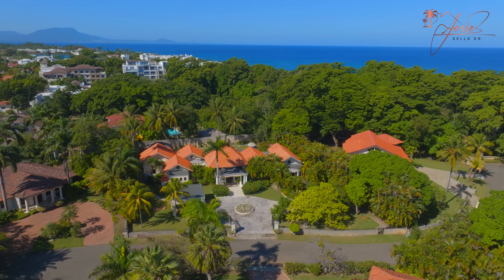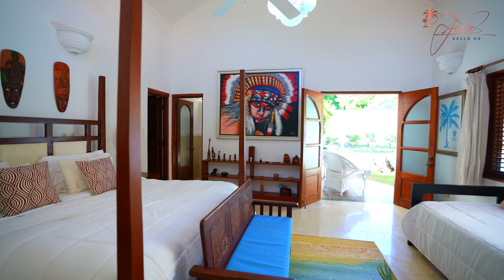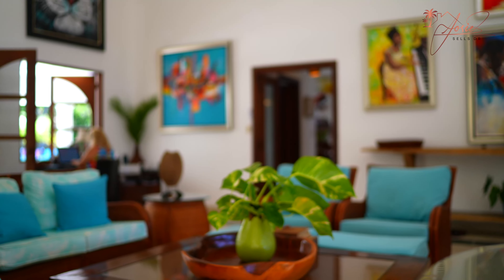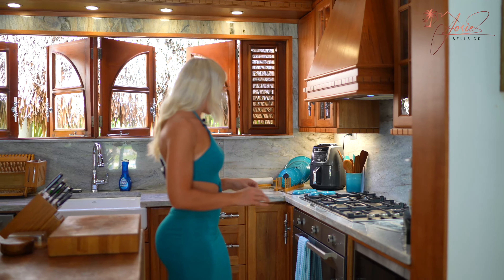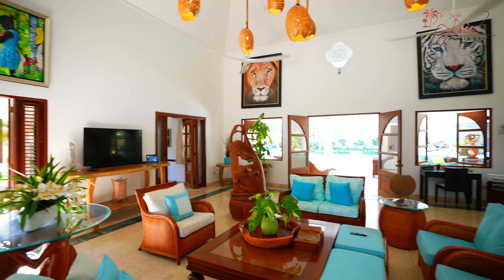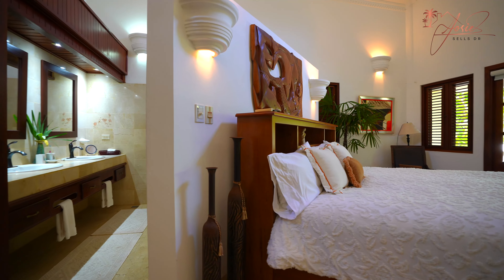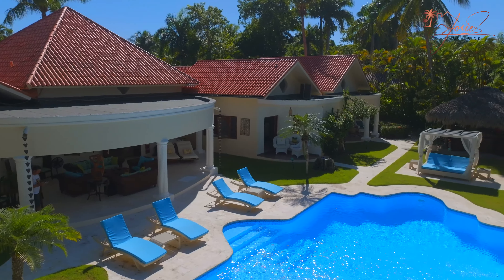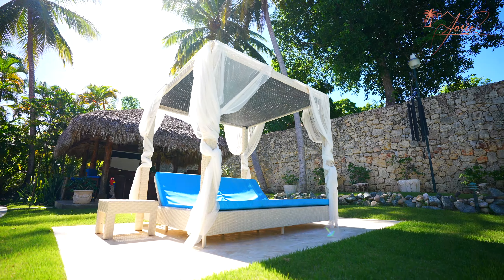Charming Villa in SEA HORSE RANCH Dominican Republic